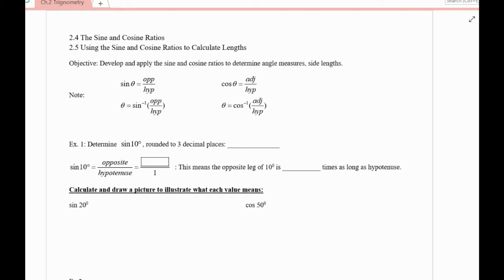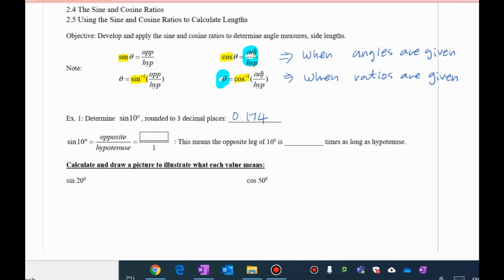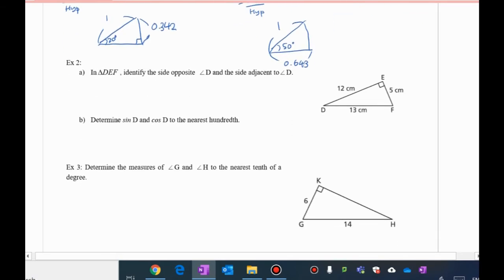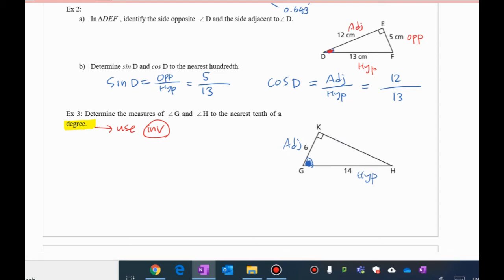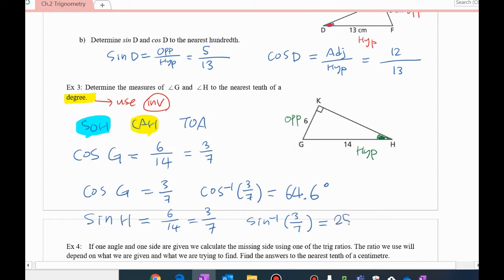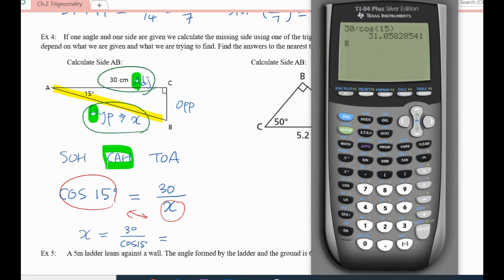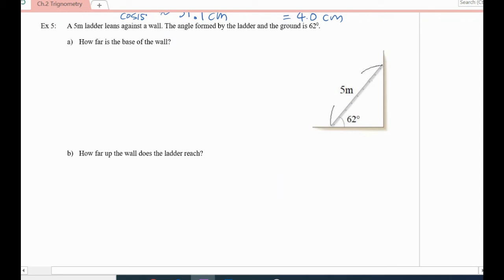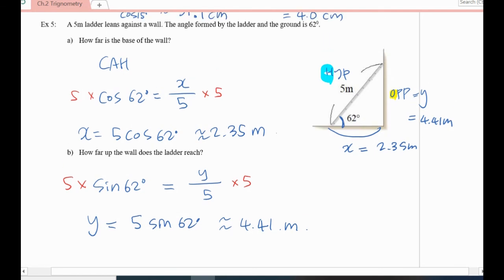Math 10 Ch. 2.4/ 2.5 The Sine and Cosine Ratios